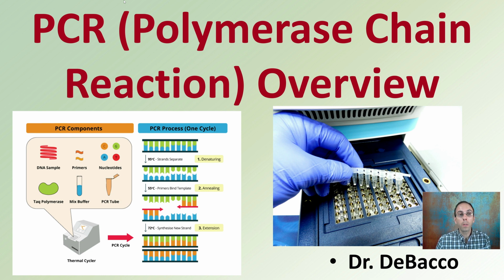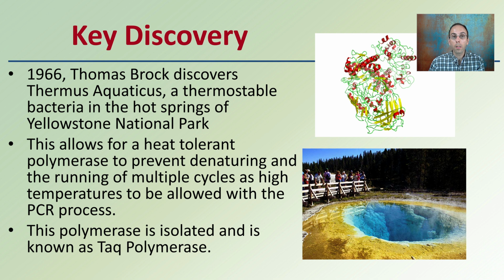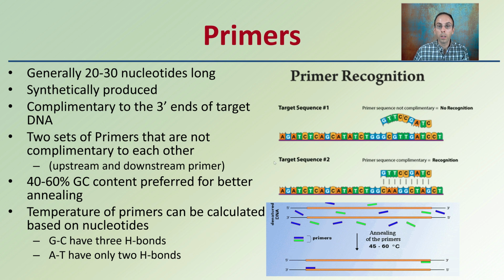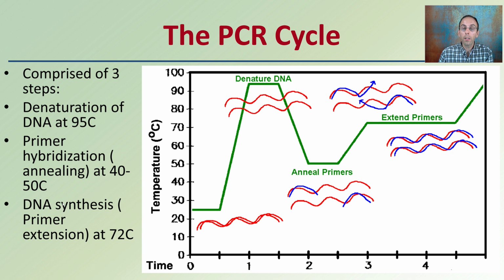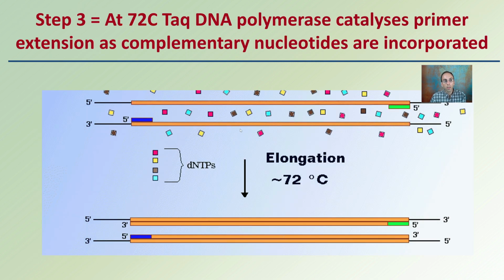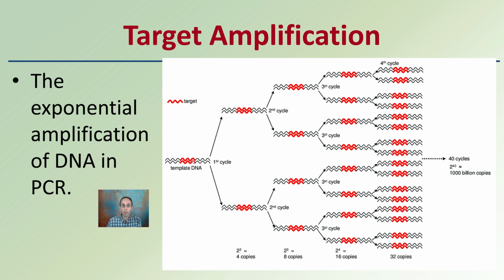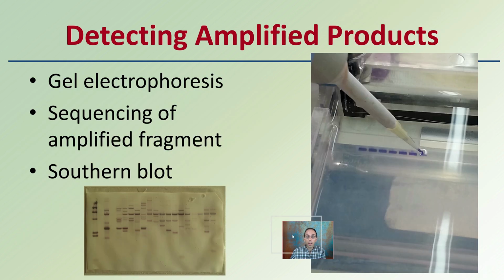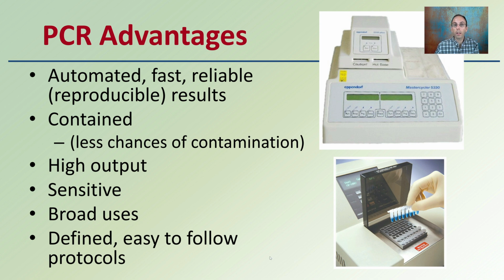PCR Polymerase Chain Reaction Overview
What is PCR?
PCR, polymerase chain reaction, is an in-vitro technique for amplification of a region of DNA whose sequence is known or which lies between two regions of known sequence.

Key Discovery
1966, Thomas Brock discovers Thermus Aquaticus, a thermostable bacteria in the hot springs of Yellowstone National Park
This allows for a heat tolerant polymerase to prevent denaturing and the running of multiple cycles as high temperatures to be allowed with the PCR process.
This polymerase is isolated and is known as Taq Polymerase.

Required PCR Components
DNA template
Primers
Enzyme
dNTPs
Mg2+
Buffers

DNA template
DNA containing region to be sequenced
Size of target DNA to be amplified : up to 3 Kb

Primers
Generally 20-30 nucleotides long
Synthetically produced
Complimentary to the 3’ ends of target DNA
Two sets of Primers that are not complimentary to each other
(upstream and downstream primer)
40-60% GC content preferred for better annealing
Temperature of primers can be calculated based on nucleotides
G-C have three H-bonds
A-T have only two H-bonds

Enzyme (Taq Polymerase)
Usually Taq Polymerase
*or anyone of the natural or Recombinant thermostable polymerases
Stable at Temperature up to 95⁰C
Taq Polymerase does not have proofreading

The PCR Cycle
Comprised of 3 steps:
Denaturation of DNA at 95C
Primer hybridization ( annealing) at 40-50C
DNA synthesis ( Primer extension) at 72C

Step 1 = Denature Template DNA by heat (95C)
Step 2 = Temperature is lowered (Tm) and primers anneal to target sequences
Step 3 = At 72C Taq DNA polymerase catalyses primer extension as complementary nucleotides are incorporated.

Target Amplification
The exponential amplification of DNA in PCR.

Detecting Amplified Products
Gel electrophoresis
Sequencing of amplified fragment
Southern blot

PCR Applications
Genome mapping and gene function determination
Biodiversity studies
Ex. evolution studies
Diagnostics
Ex. prenatal testing of genetic diseases, early detection of cancer, viral infections...
Detection of drug resistance genes
Forensic (DNA fingerprinting)

PCR Advantages
Automated, fast, reliable (reproducible) results
Contained
(less chances of contamination)
High output
Sensitive
Broad uses
Defined, easy to follow protocols

*Due to the description character limit the full work cited for "PCR Polymerase Chain Reaction Overview" can be viewed